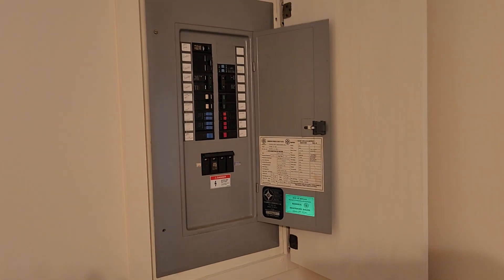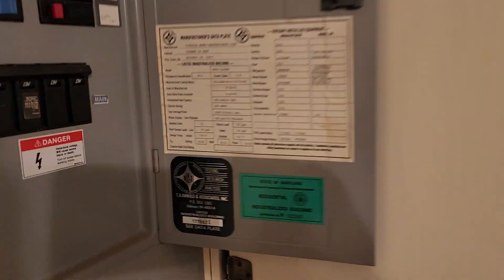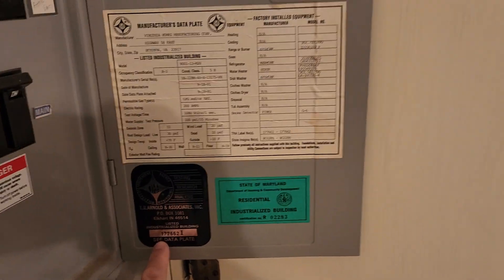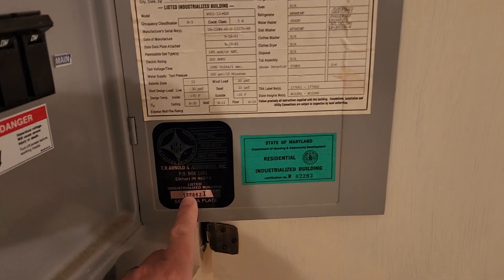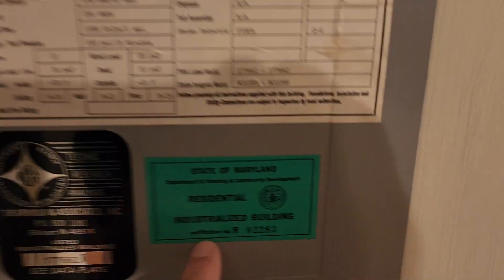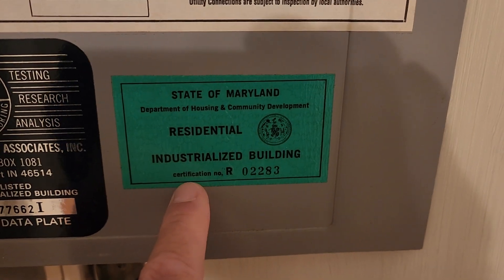Sticker location on modular homes